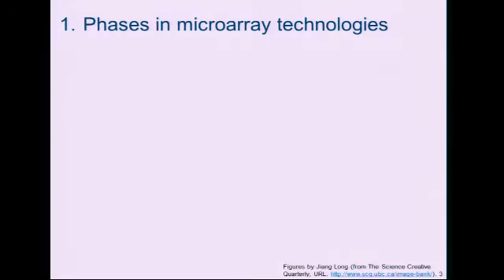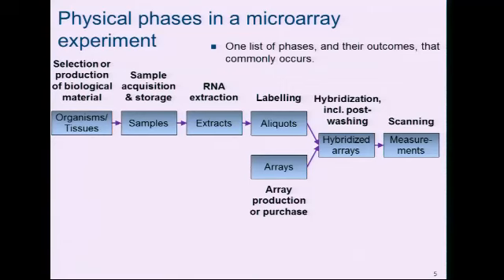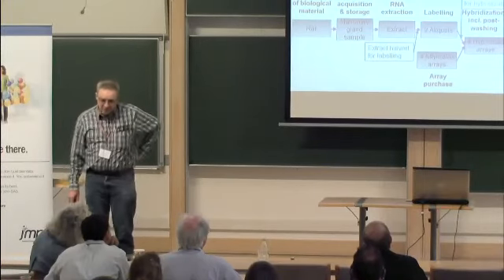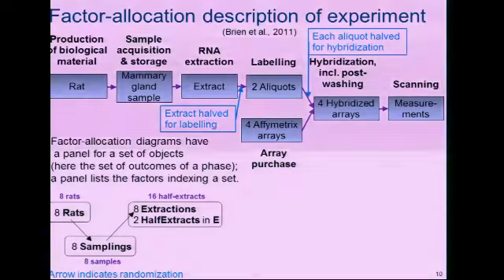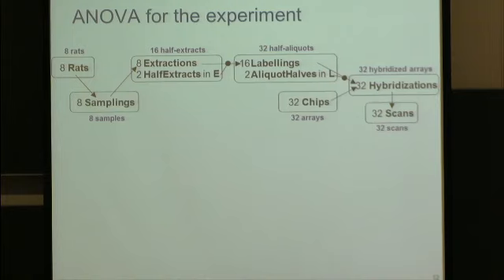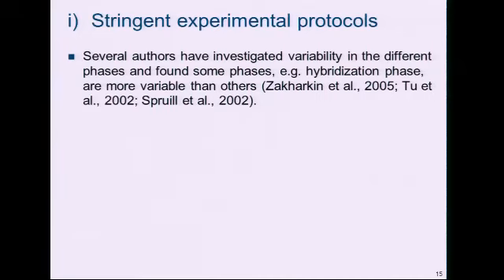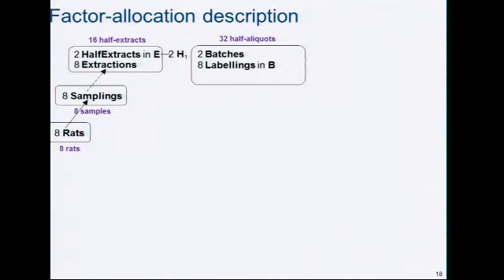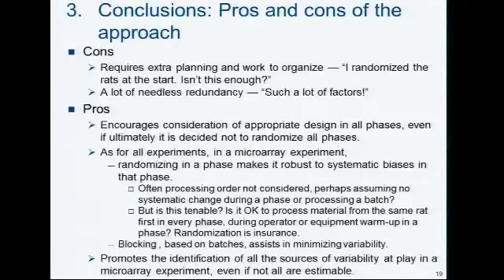Dr. Chris Brien | Robust microarray experiments by design: a multiphase framework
Title: Robust microarray experiments by design: a multiphase framework
Speaker: Dr Chris Brien (University of South Australia)
Date: 30th Aug 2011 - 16:30 to 17:00